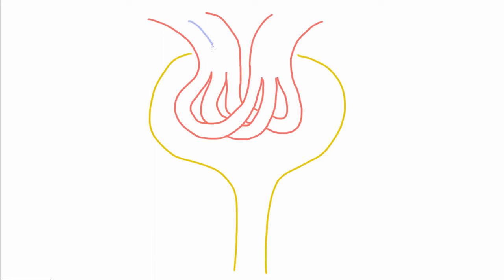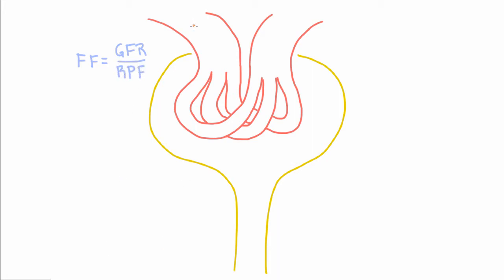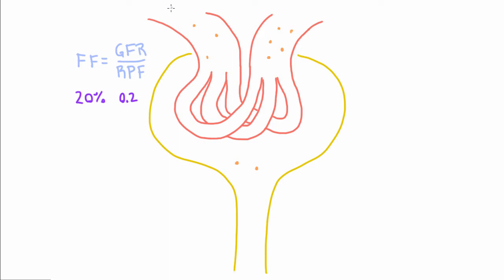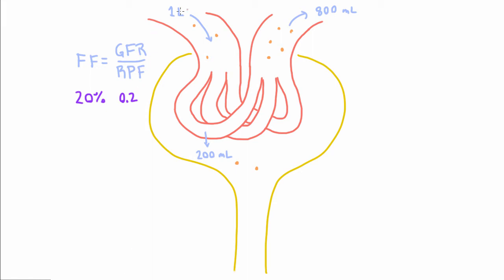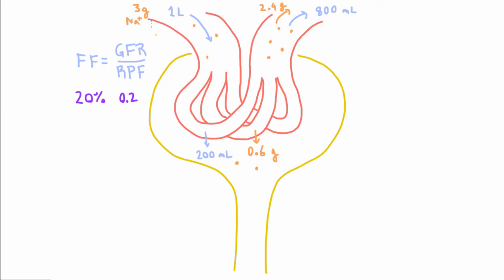Law of Mass Balance in the Kidneys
What the glomerulus does not filter continues on into the efferent arteriole. This simple concept is referred to as the "law of mass balance", meaning that everything going in has to come out.